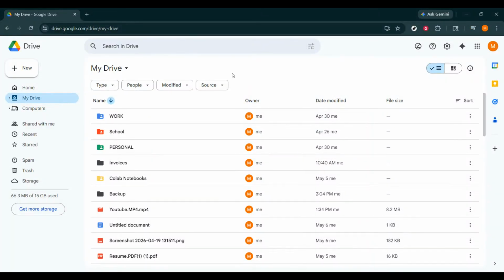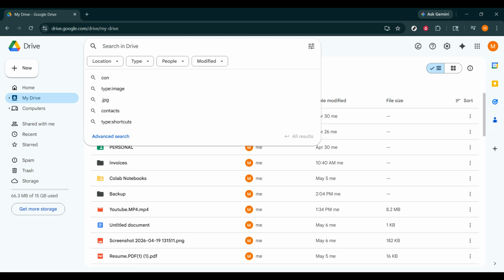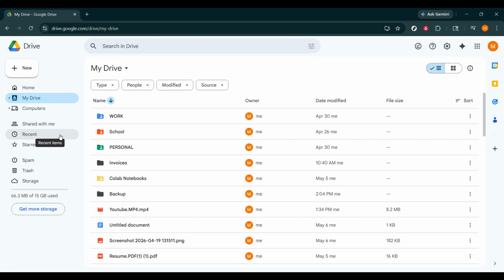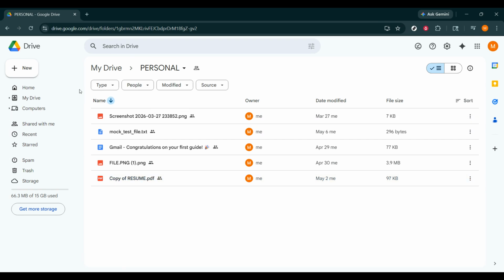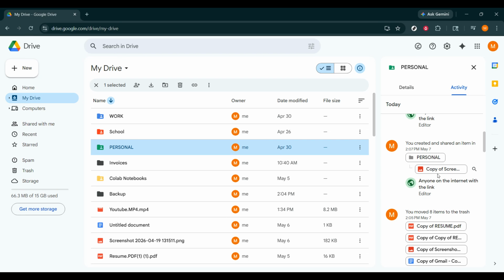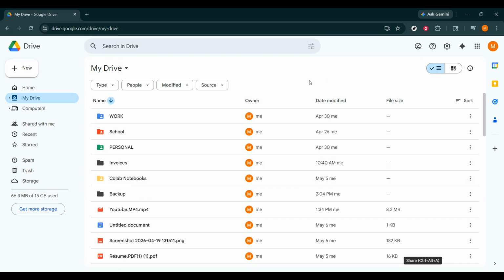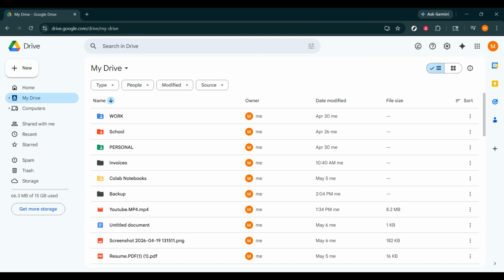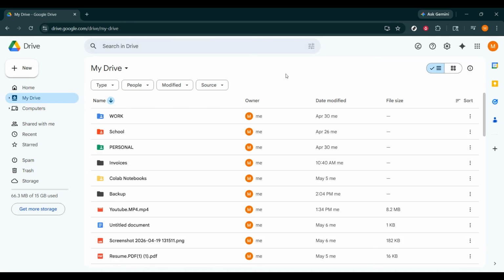How To Fix Google Drive Files Disappearing (Easy Troubleshooting Guide)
Learn how to fix Google Drive files disappearing by searching correctly, checking all Drive sections, restoring deleted files, reviewing activity, refreshing sync, and confirming the right Google account.

🕚Timestamps:
0:00 Intro
0:19 Search For The File
0:55 Check All Drive Sections
1:23 Restore From Trash
1:48 Check Activity Panel
2:18 Refresh Sync On Desktop
2:43 Check The Correct Google Account

✍️What You'll Learn In This Video:
• How To Search For Missing Google Drive Files
• How To Check My Drive, Recent, Shared With Me, And Trash
• How To Restore Deleted Files From Google Drive Trash
• How To Use The Activity Panel To Track File Changes
• How To Refresh Google Drive Desktop Sync
• How To Verify The Correct Google Account
• How To Identify Common Causes Of Missing Drive Files

💡Pro Tips:
• Search by both file name and file type to find moved files faster.
• Always check Trash before assuming a file is permanently gone.
• Use the Activity panel to see who last changed the file.
• If you use multiple accounts, confirm the profile before troubleshooting.
• For desktop issues, restart Google Drive for Desktop to force a fresh sync.